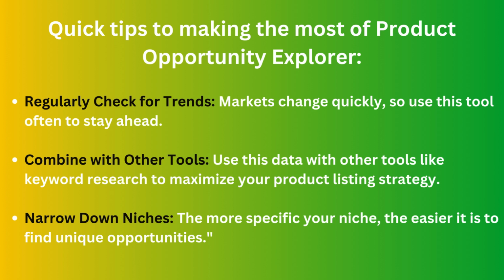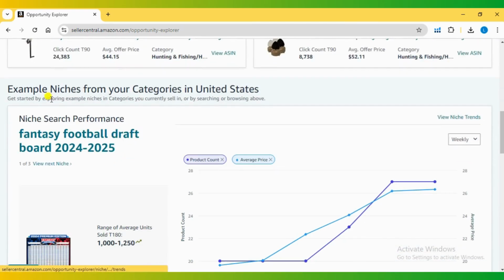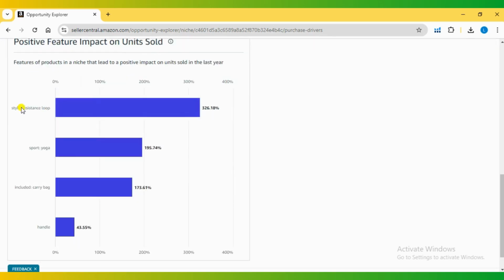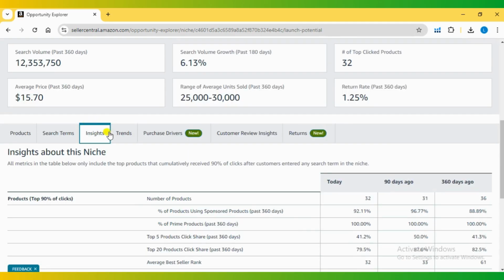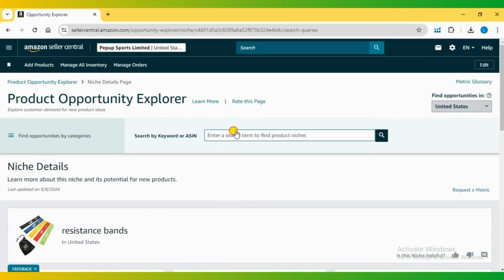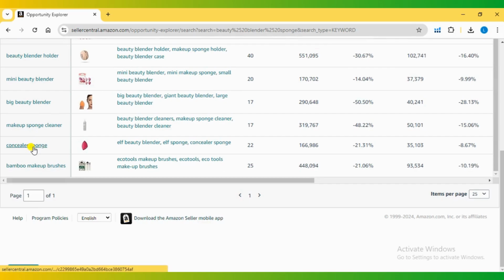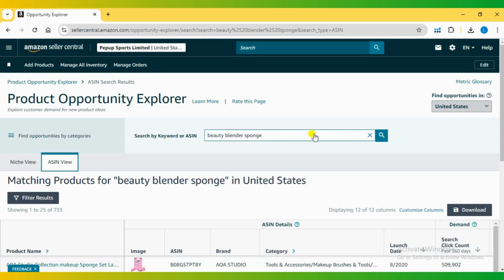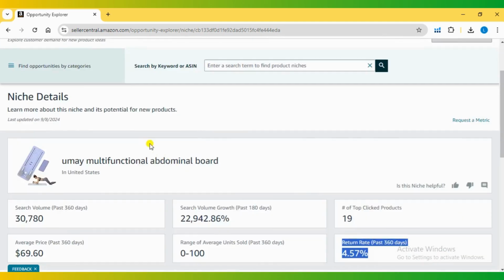How to Use the Product Opportunity Explorer Tool in Amazon Seller Central | Amazon Product Hunting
Unlock the full potential of Amazon Seller Central's Product Opportunity Explorer tool with our step-by-step guide! In this video, we'll walk you through how to:

1. Explore specific product opportunities using keywords, categories, or ASINs
2. Analyze detailed data like search volume, top-selling products, and pricing
3. Use the Purchase Drivers and Returns sections to understand customer behavior
4. Switch between different views, including Amazon’s suggestions and ASIN comparisons

Whether you're new to the tool or looking to refine your product research, this video will help you make data-driven decisions to boost your sales.